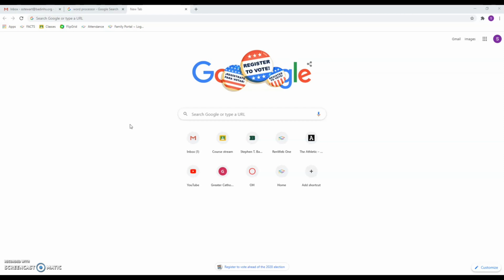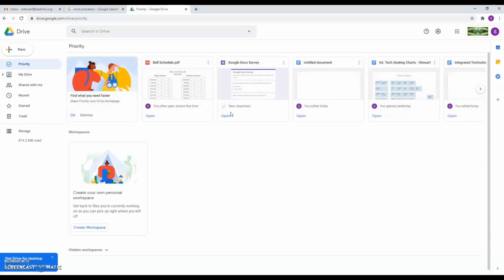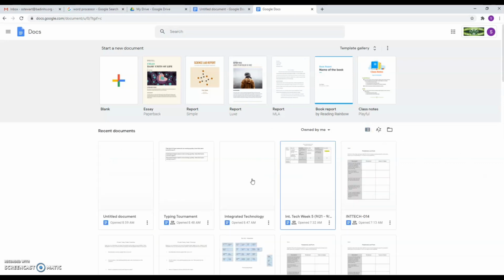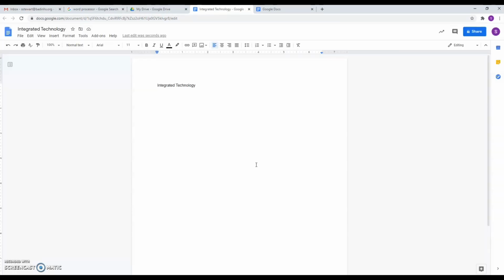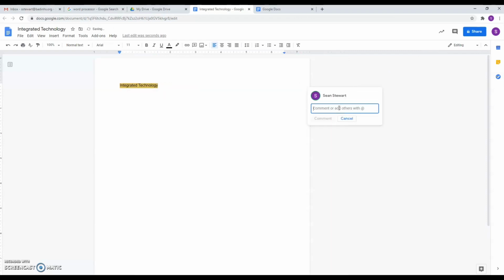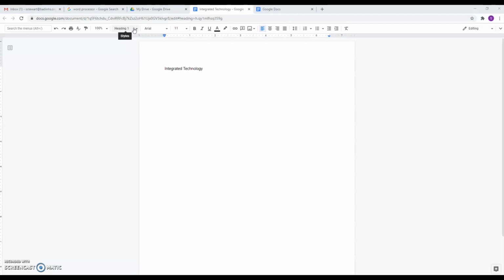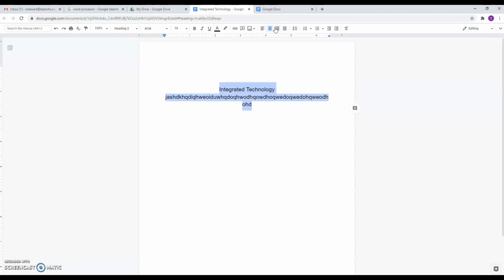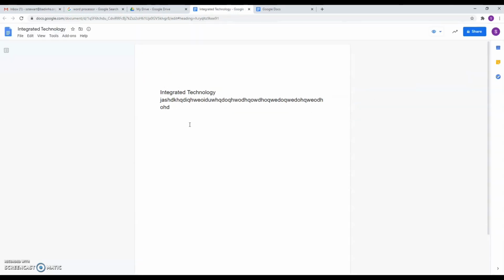Lecture 9 22